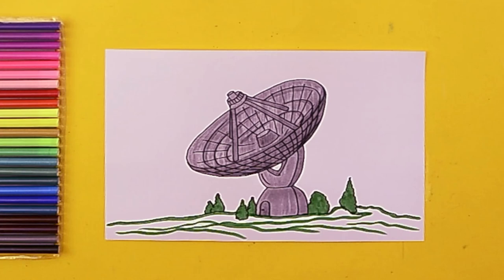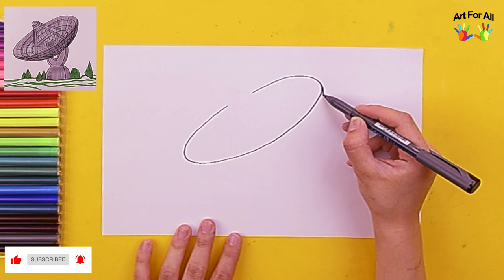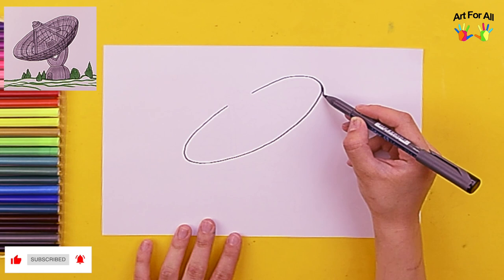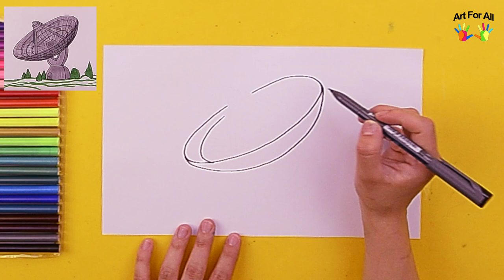How to draw a radio telescope / parabolic dish antenna